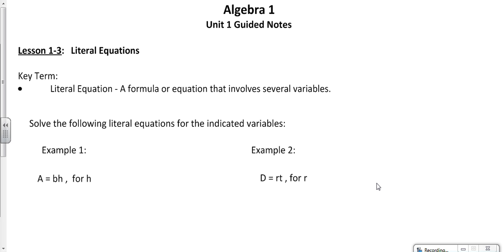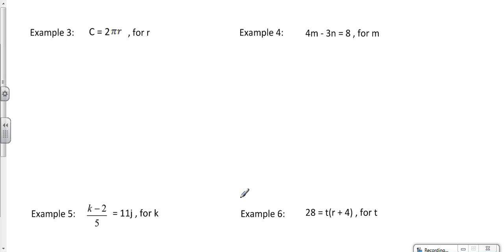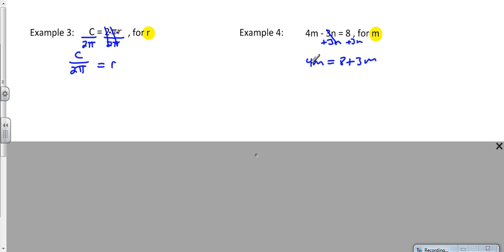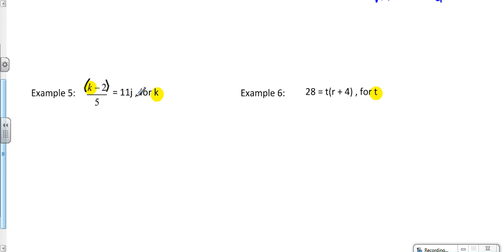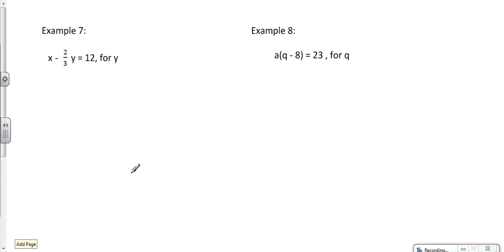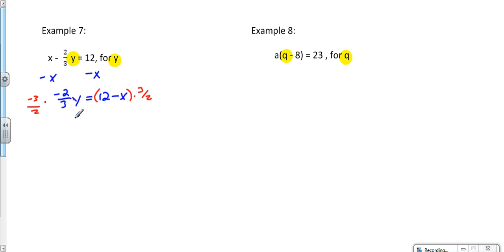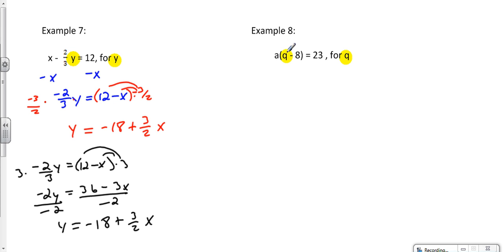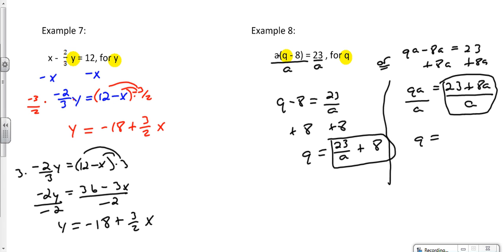A1 L1 3